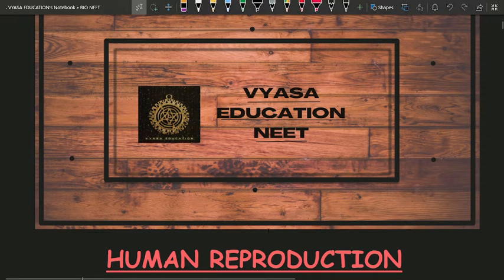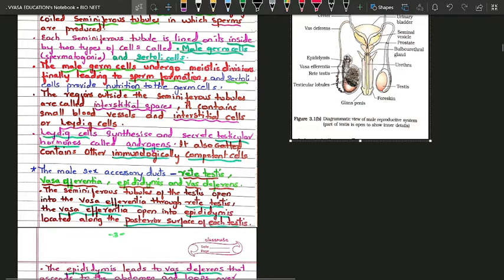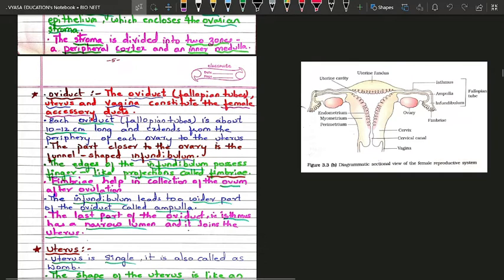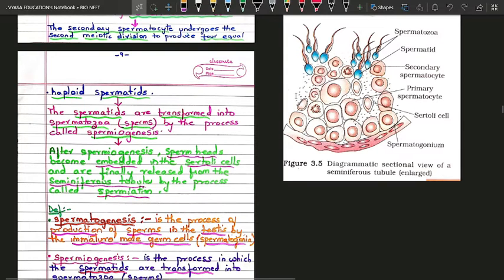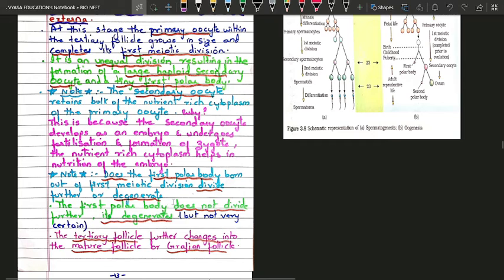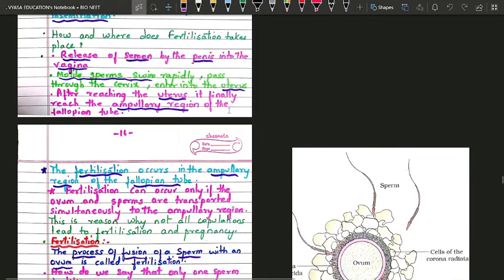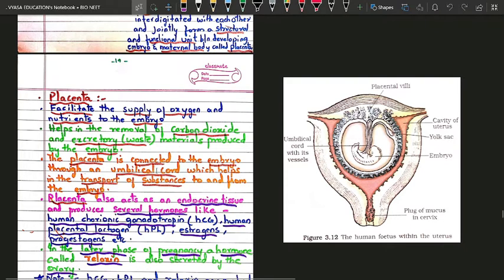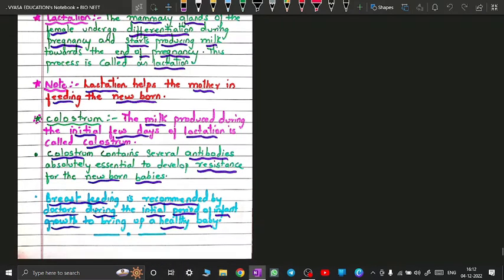HUMAN REPRODUCTION - BIOLOGY NEET ONE SHOT LECTURE - 2022-23 .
VYASA EDUCATION NEET yt channel gives the best education for all the NEET ASPIRANTS .